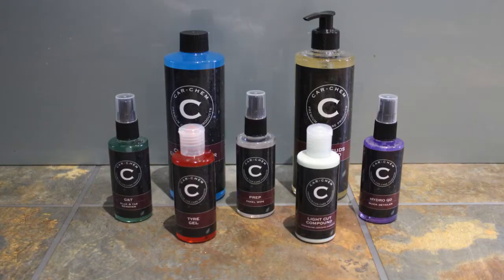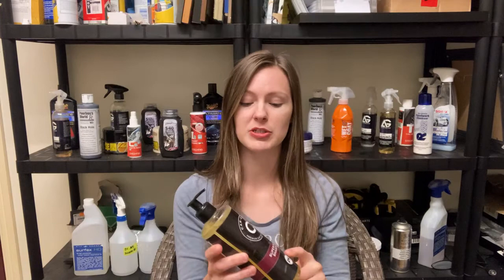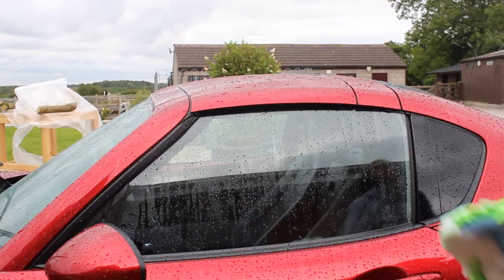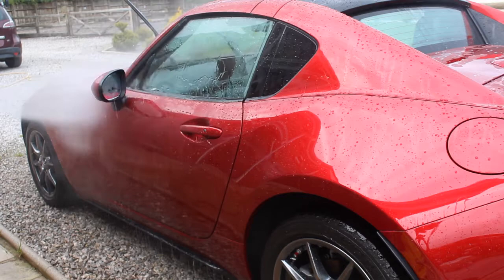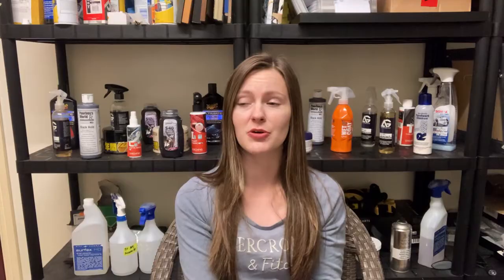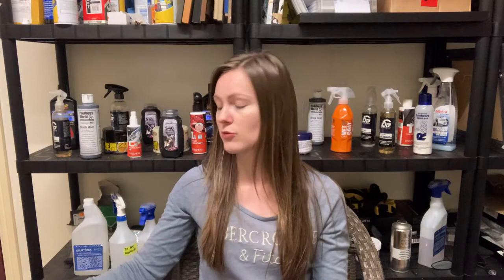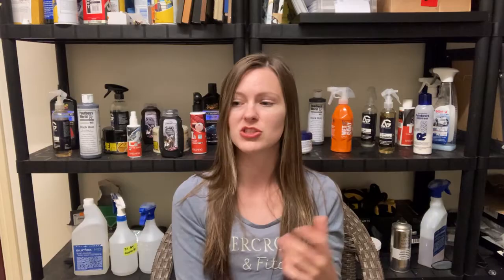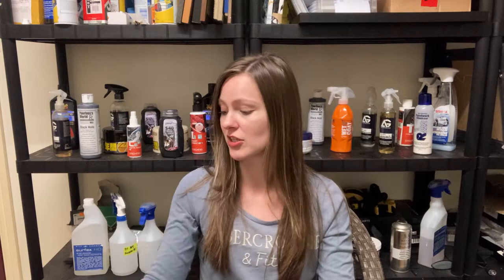Car Chem Detailing Products | Brand Review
In this video, I'll be reviewing 7 products in the Car Chem range including the Super Suds Shampoo, Hydro QD, G&T Glue and Tar Remover, Light Cut Compound, Prep Panel Wipe, Clear View Glass Cleaner and Tire Gel.